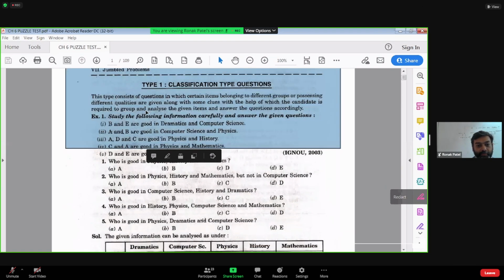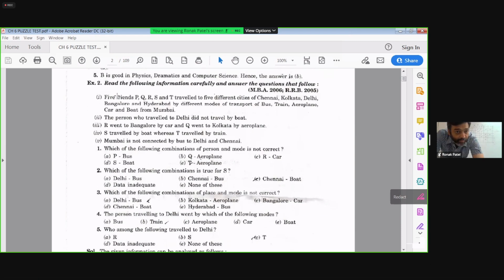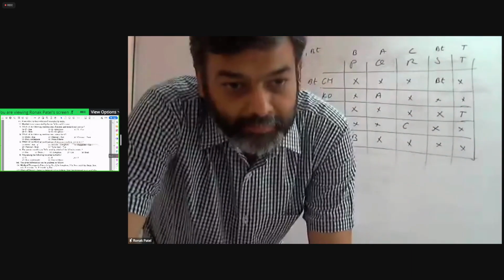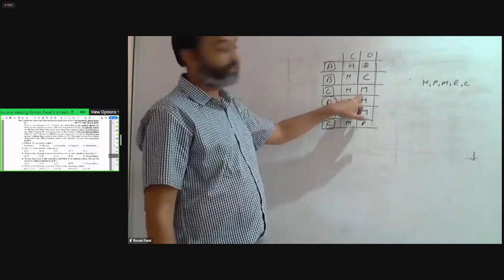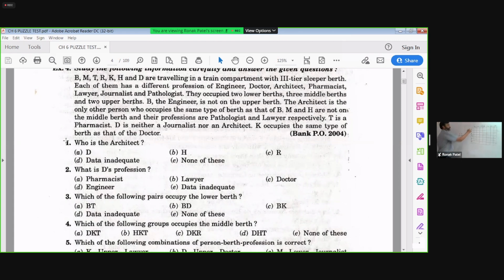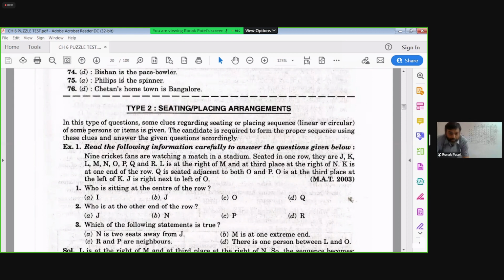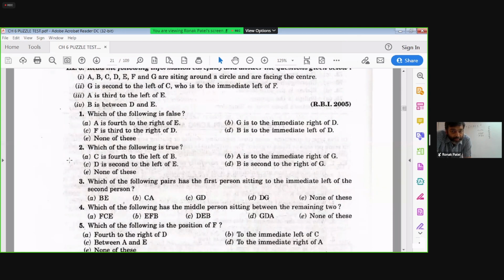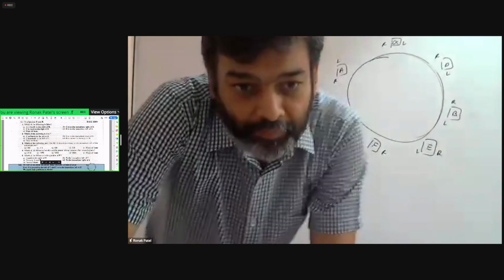Apptitude Session ~ 26-3-22 Part-2